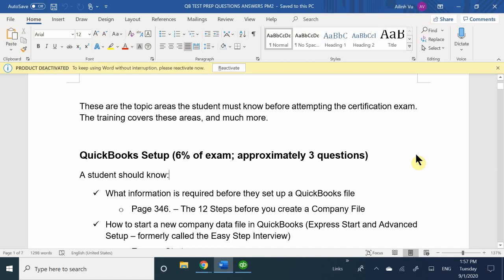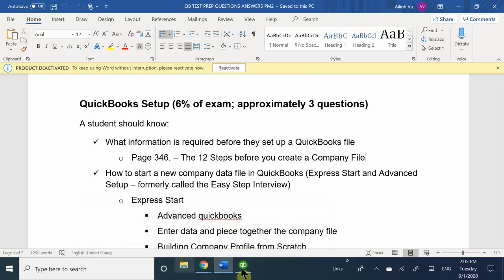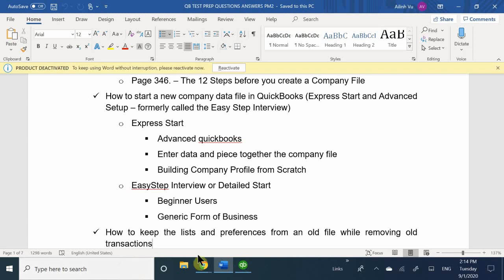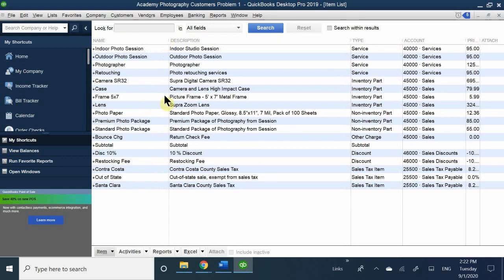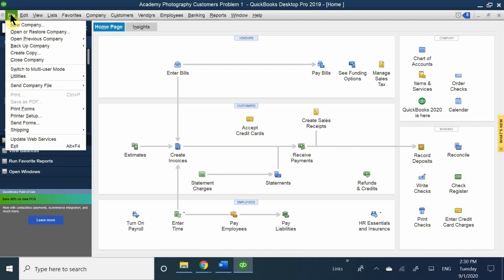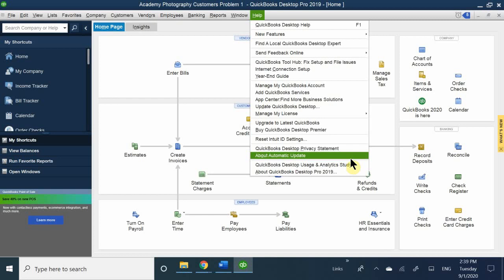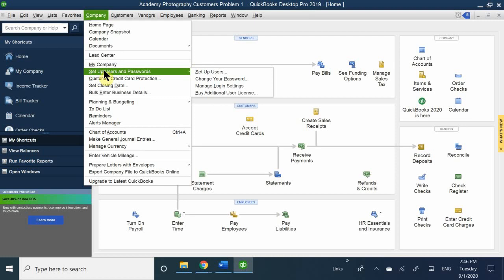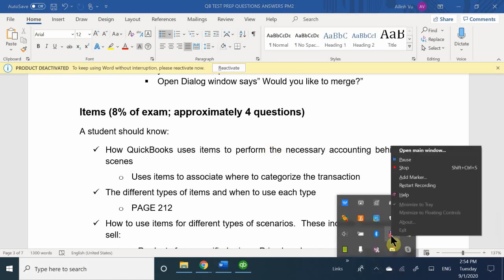PM QB CERT ROUND 2 P1